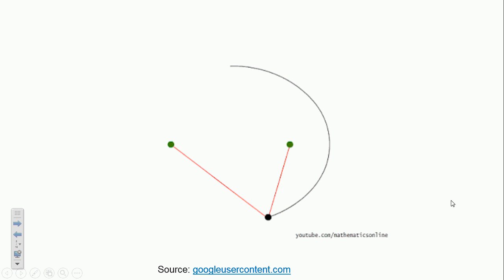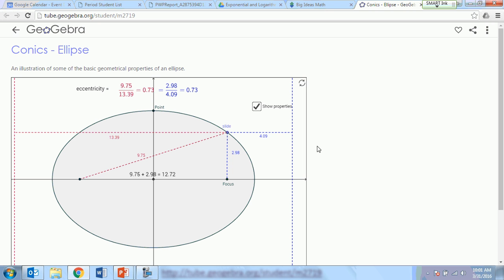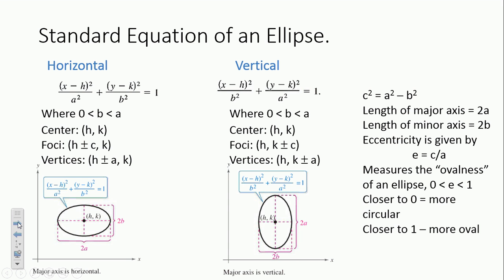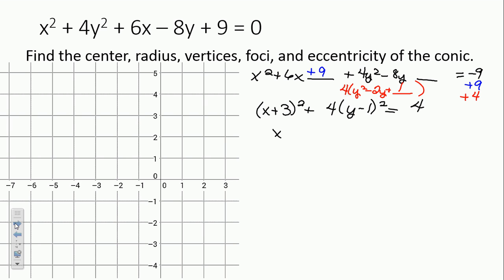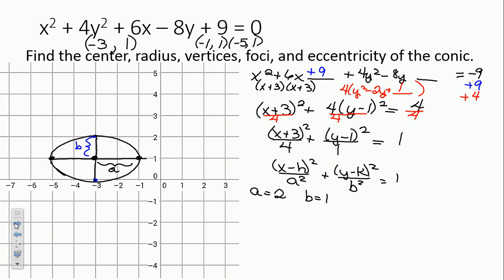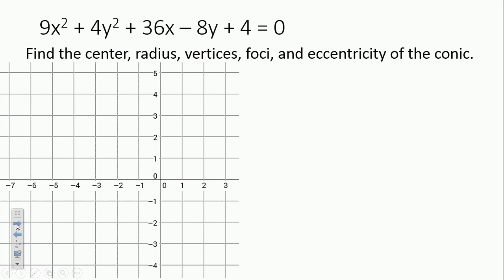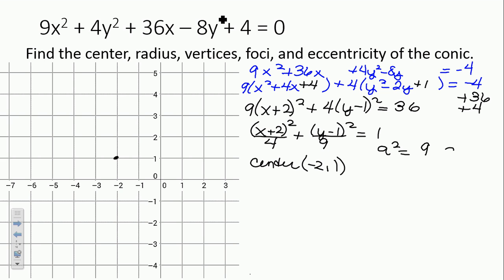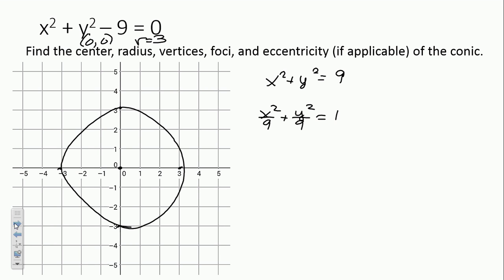Intro to Ellipses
learn how to graph ellipses find the major and minor axes, center, and vertices